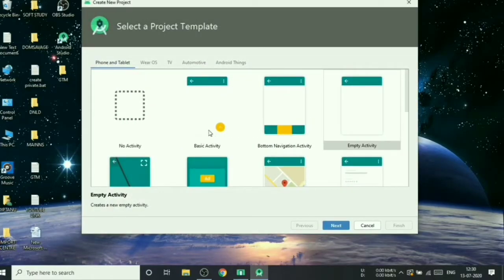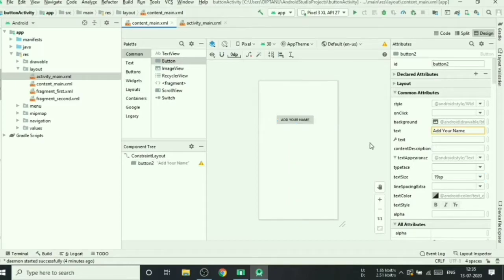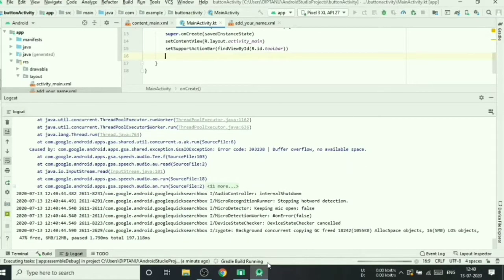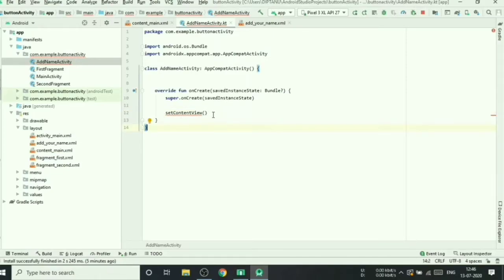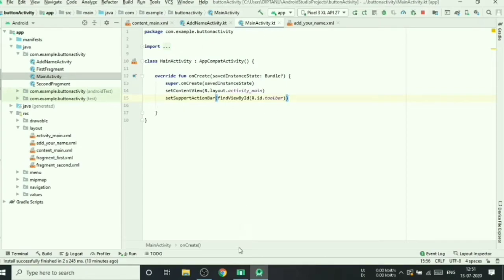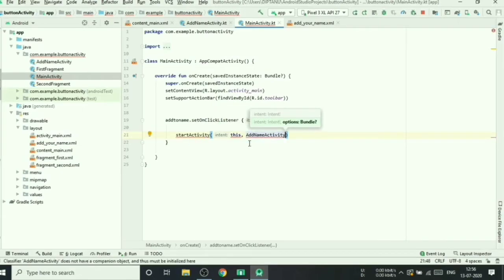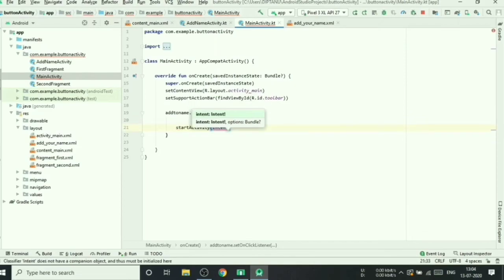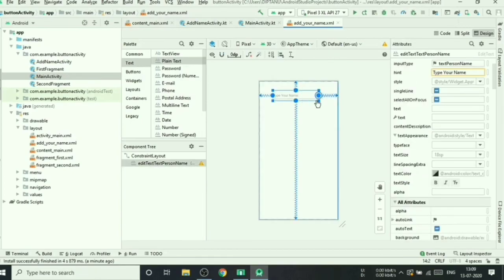Android Studio Beginners Tutorial: How to Make A Button open a new Activitypage-Basic AppDevelopment